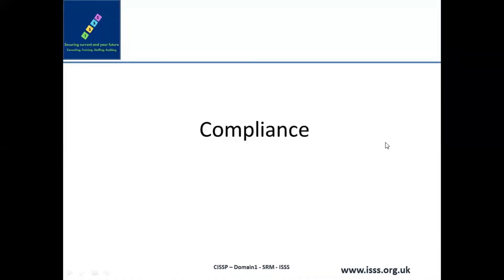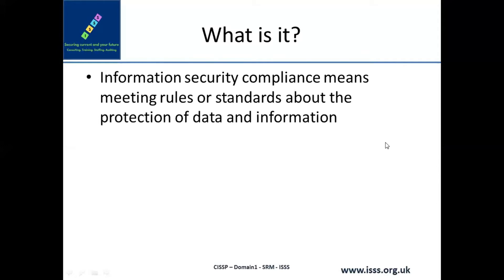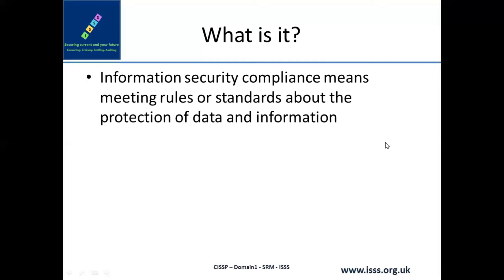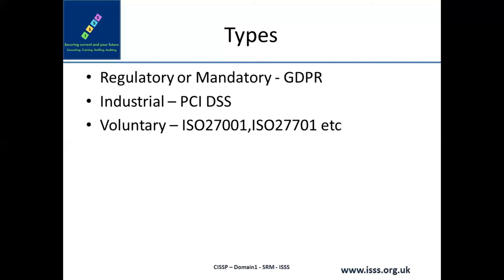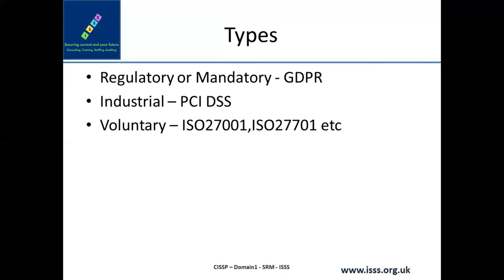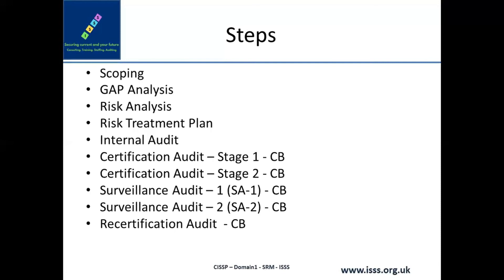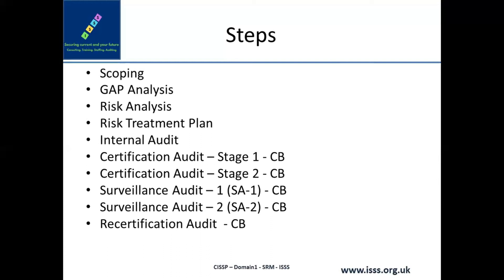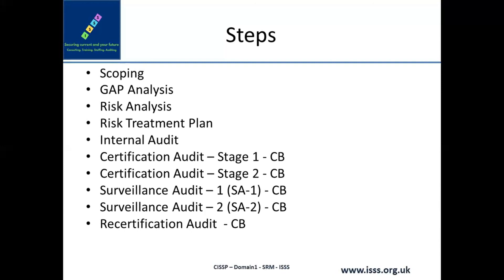CISSP Domain 1 - Introduction to Information Security - 6 - Compliance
This is the 29th video in the Mastering CISSP .
This is 6th video is on to Introduction to Information Security. This video introduces to Information Security Compliance

This is in aim to create a maximum information video series towards your CISSP certification. These lectures can also be used for CASP and Security+ certifications from Comptia. These certifications are inch deep and acre wide as required for certification preparation. Please feel free to use these videos for your certification preparation.